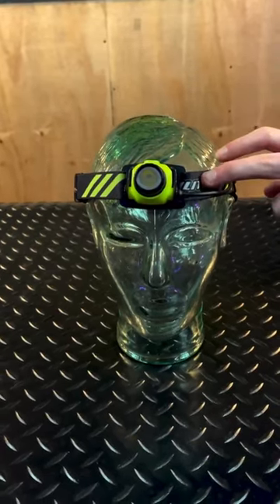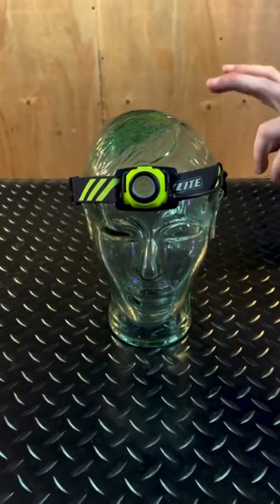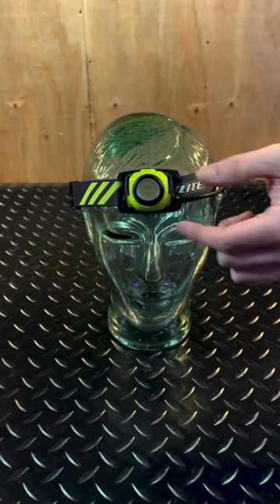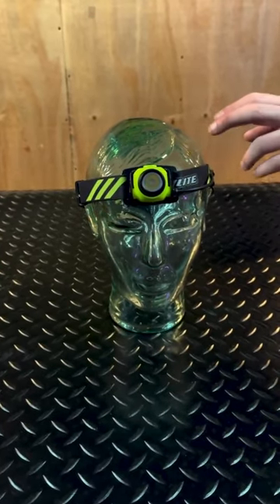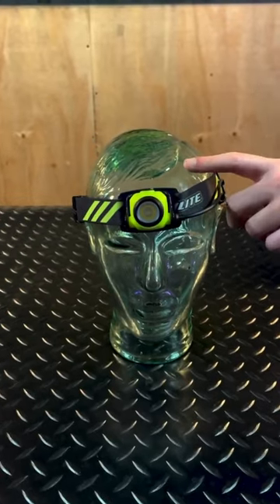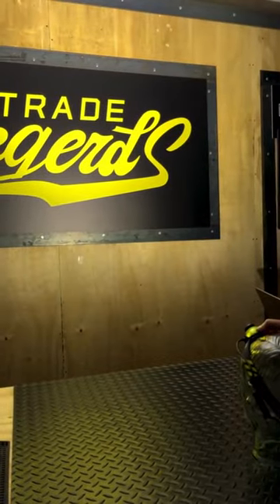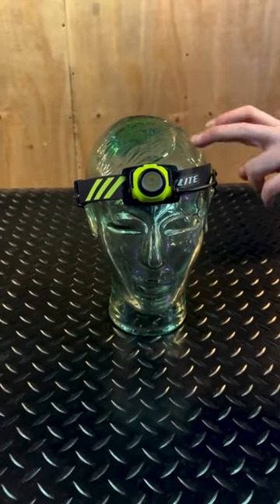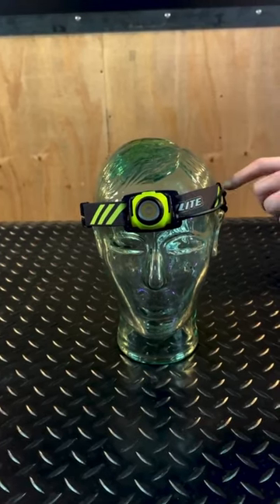The HT-900R a powerful yet tiny Head torch!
Next up we go hands-on with the HT-900R a powerful yet tiny Head torch!